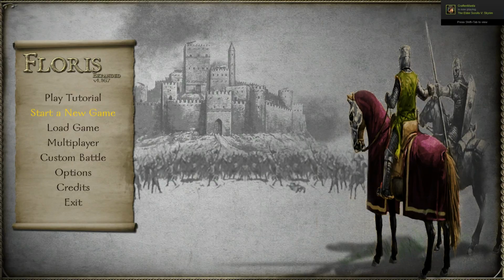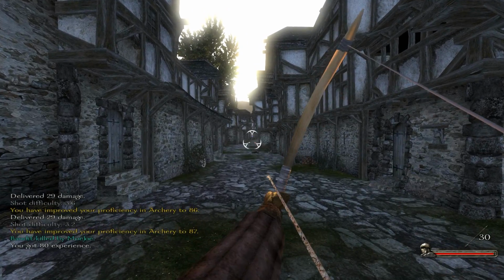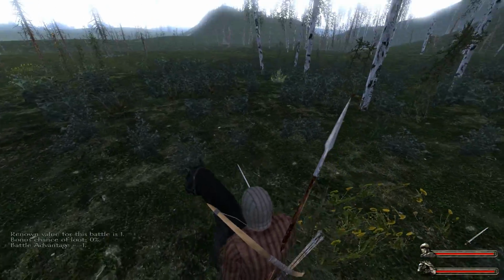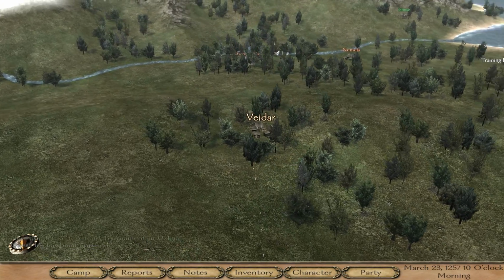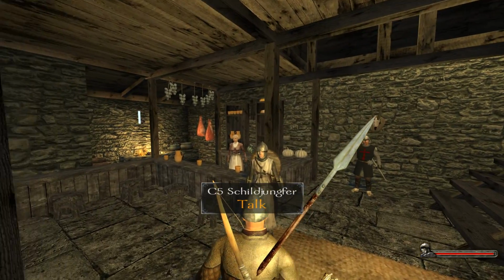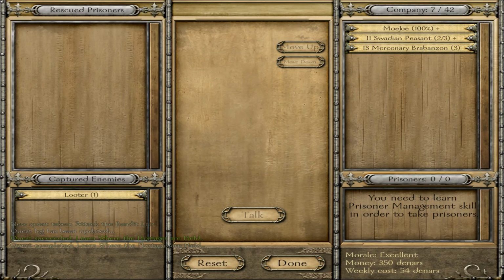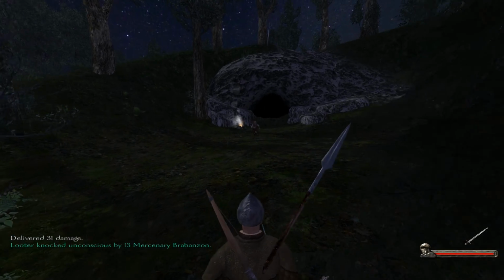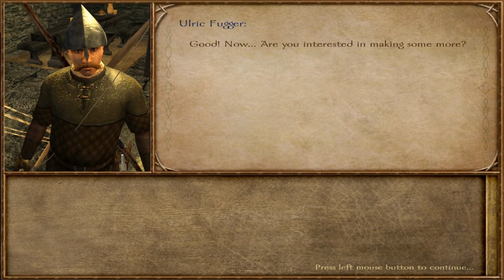Mount & Blade: Warband Commentary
Sorry I didn't add the intro to this video, I wanted to get it up as fast as possible after we haven't been uploading in a while.